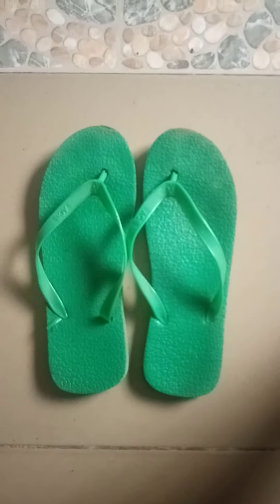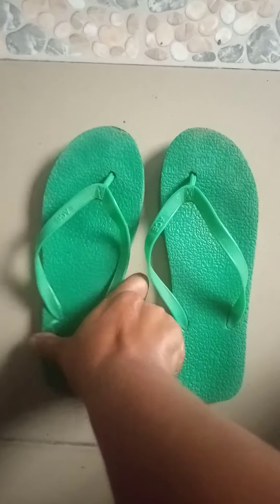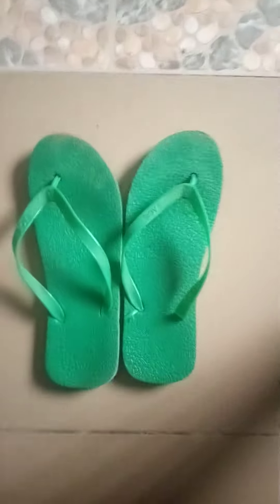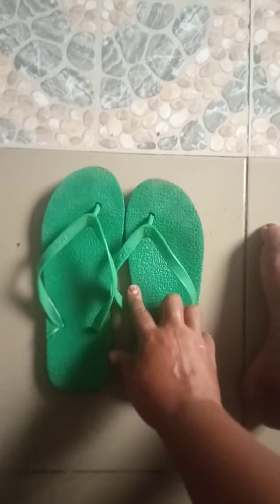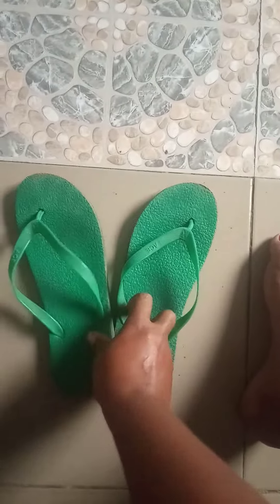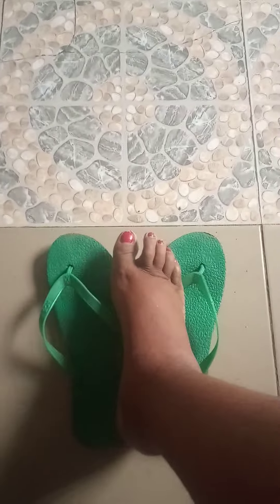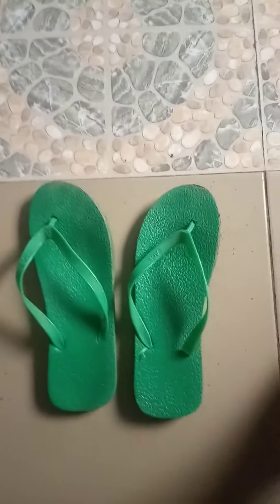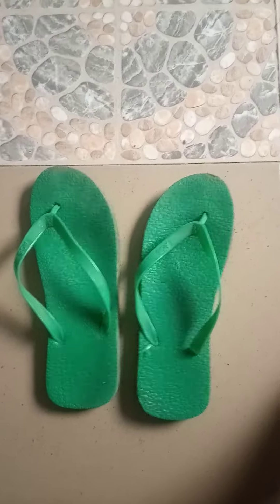how to make shoes for Jordan fisher StartUpSity boa speaking 🧐🐥🐩🐀🐈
simply call the brand's of shoes that you are making after animals or plants foods and vegitables the pronounceations are very memorable